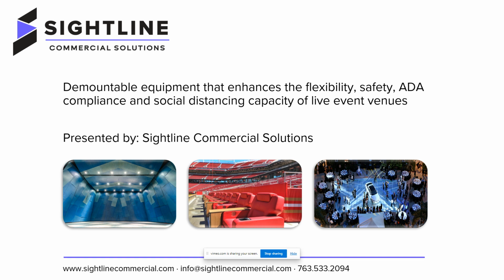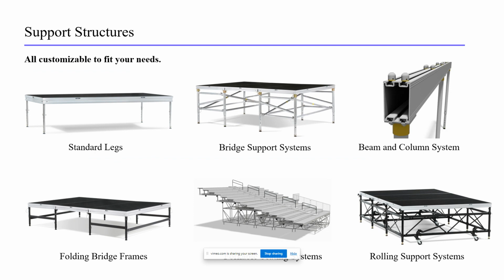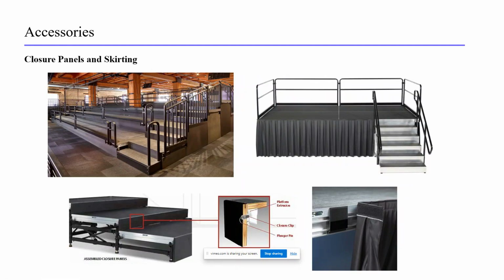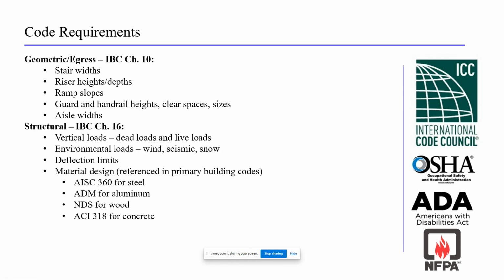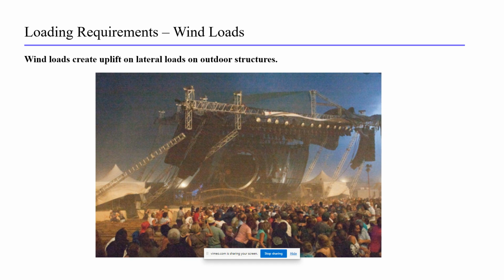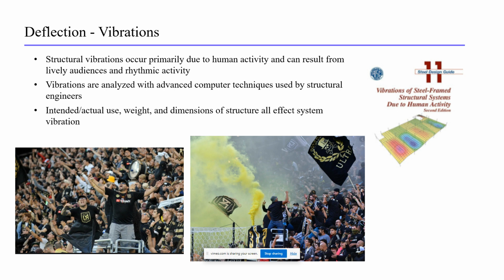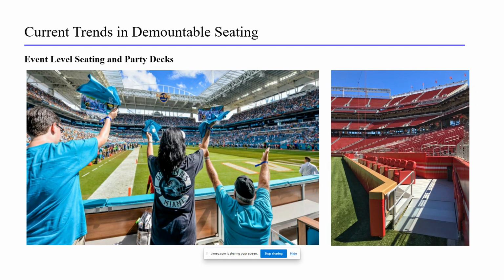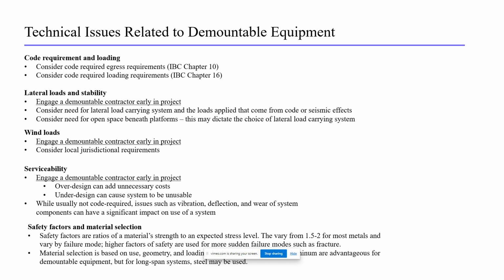Sightline Commercial Solutions AIA CES Course Demountable Equipment